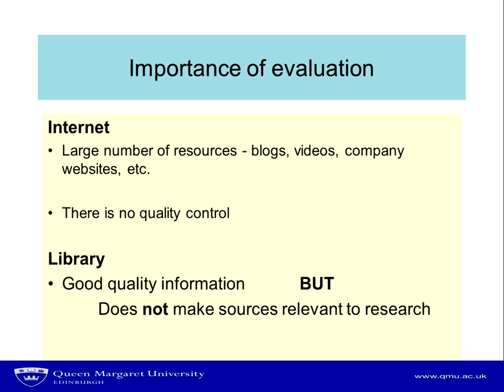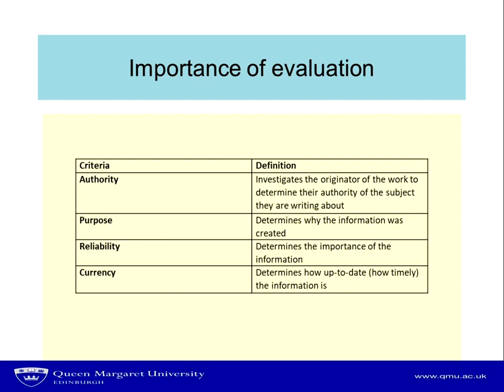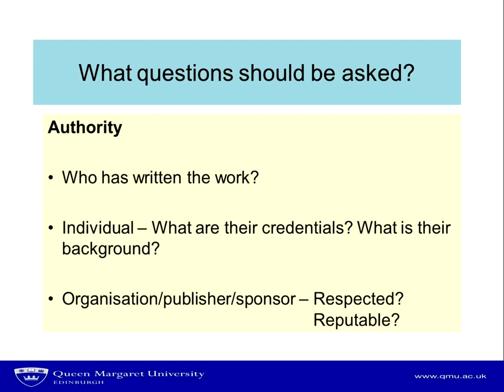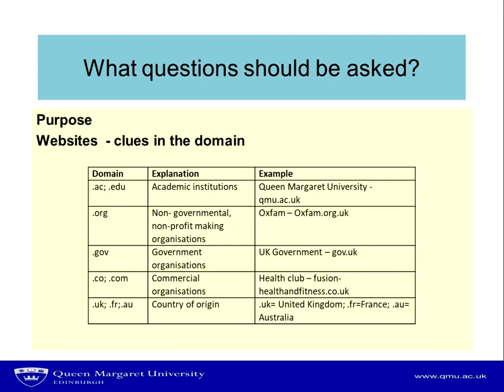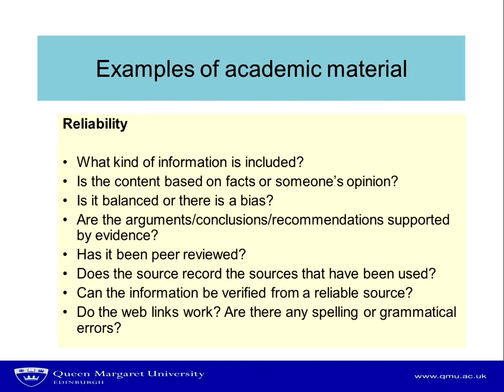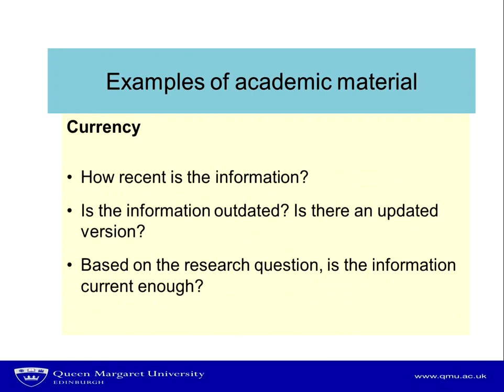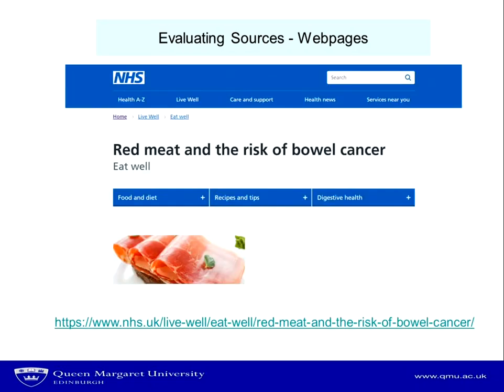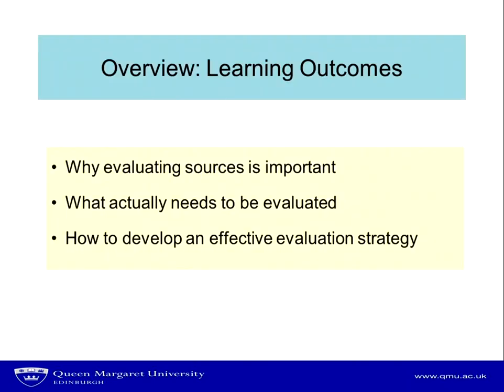Evaluating sources: Tamsyn Sloan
How to evaluate different kinds of sources you might use in your assignments.

Relevant to all students but particularly designed for Physiotherapy; Podiatry; Occupational Therapy and Arts Therapies; Speech and Hearing Sciences.